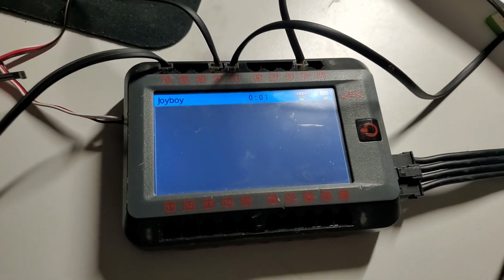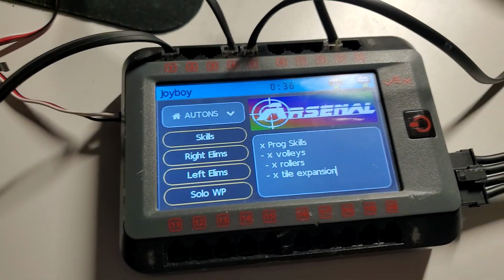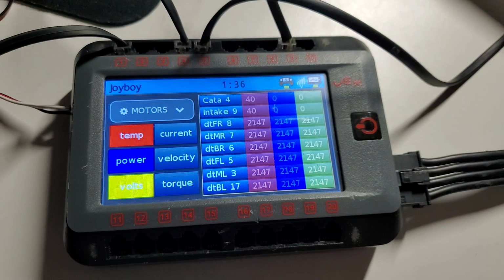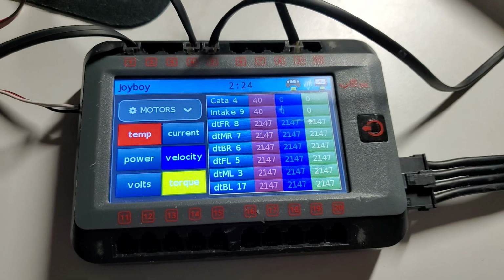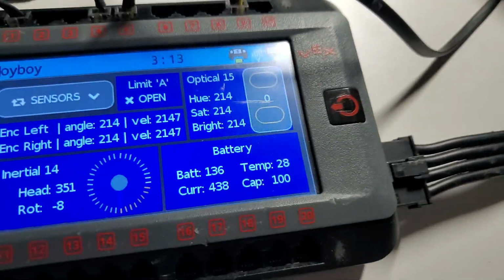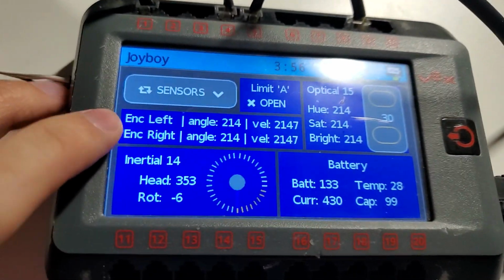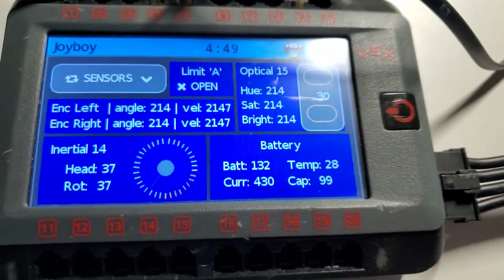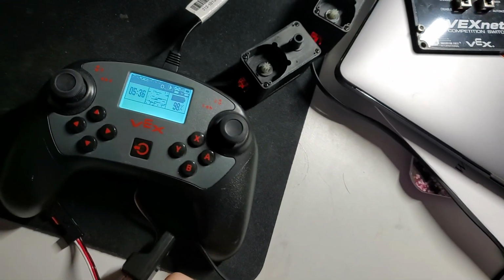Auto Selector | Vex Spin Up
also sorry for the bad mic quality and shaky camera, I could only use my phone at the time